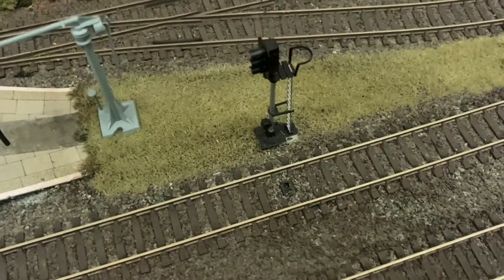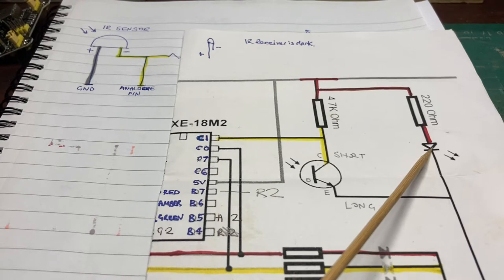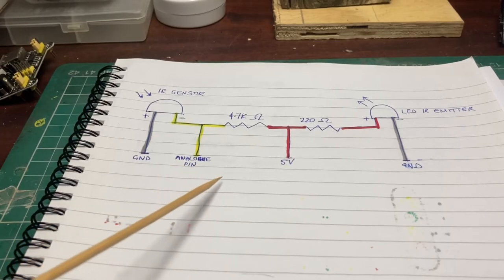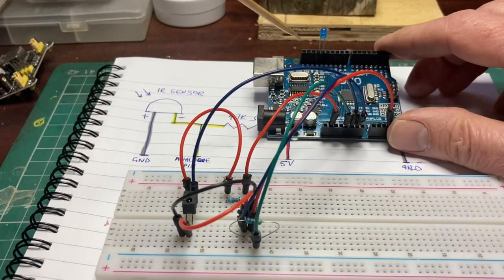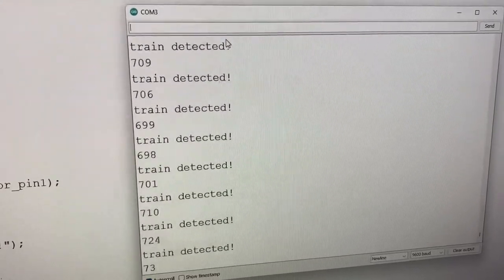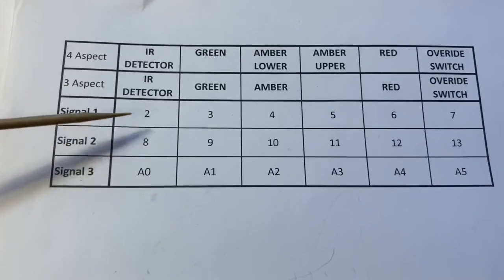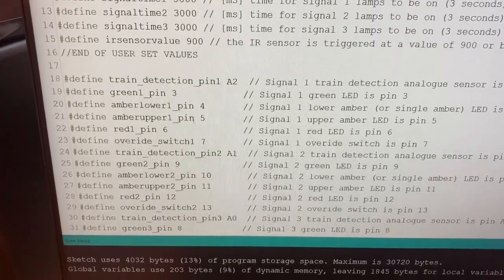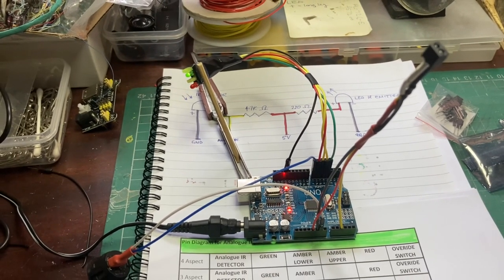Model Railway Automatic Signal Control Using an Arduino Part 9 - Using the old IR Detectors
This is Part 9 of a short series of videos where I look into using an Arduino to control signals on my model railway layout. In this part I revisit my layout where four or five years ago I used a much simplified version of the IR detectors I've used in this series of videos. I look at whether I can successfully reuse these with my Arduino sketch program. It turns out I can but I need to reconfigure the sketch program to accept analogue inputs. Below I have given links to the new Arduino sketch program you need and also the revised pin diagram needed.

NOTE: these versions are only needed if you intend to reuse the infrared detection already installed on your layout if you followed the original Everard Junction Part 19 Automatic Signalling tutorial. If you are starting from scratch I think you'd be better off using the modern infrared detector modules or reed switches.

Link for Updated Arduino Sketch for Analogue detection only

Link for updated Arduino Pin Diagram for Analogue detection only